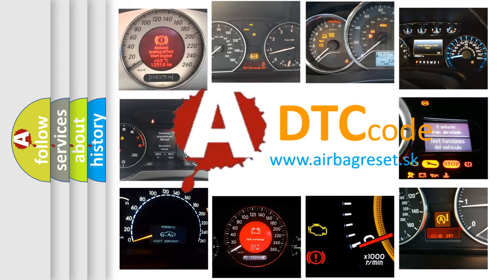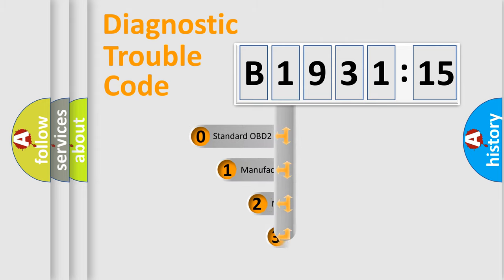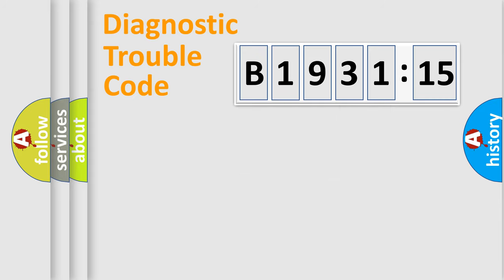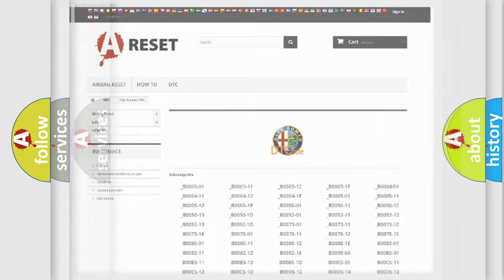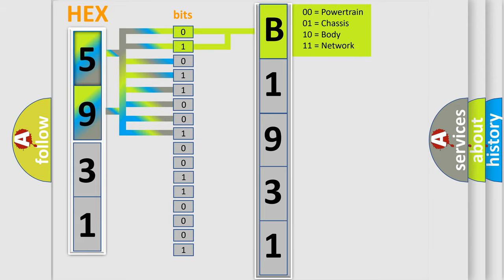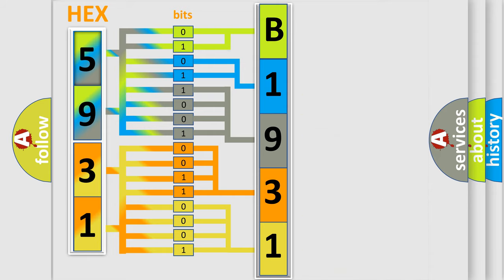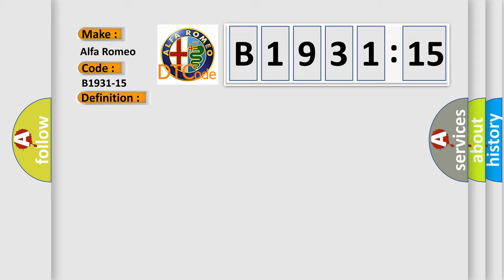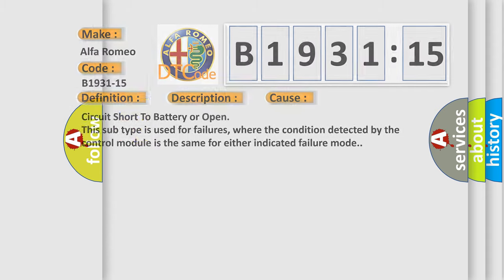DTC Alfa-Romeo B1931-15 Short Explanation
Contents:
0:21 Basic DTC analysis according to OBD2 protocol standard.
1:48 Insight into programming
2:58 A diagnostically understandable description of the Diagnostic Trouble Code
3:05 Basic error definition

Make:
Alfa Romeo
Code:
B1931-15
Definition:
Internal Temperature Sensor - (S.C. To Vbatt Or O.C.) Circuit Short To Battery Or Open
Description:
This DTC sets if the HVAC Module detects a short to Battery or open in the In-Car Temperature Sensor wire harness.